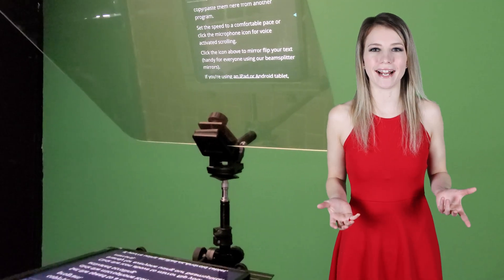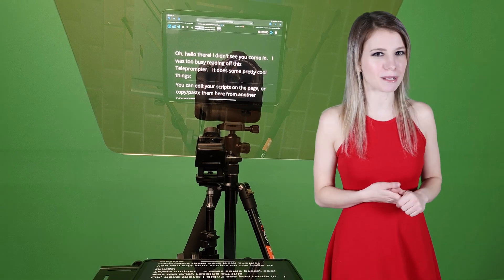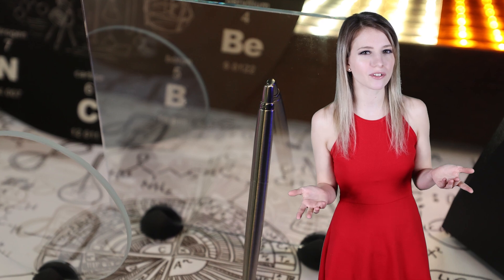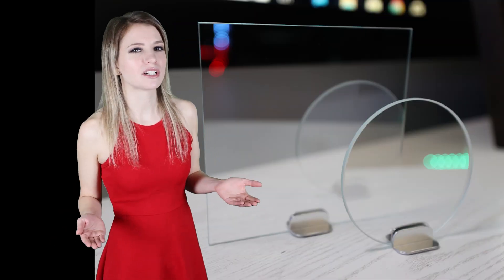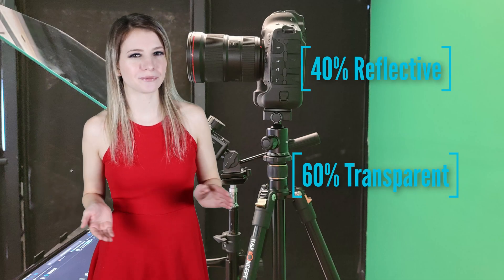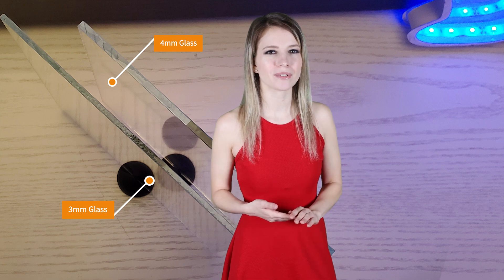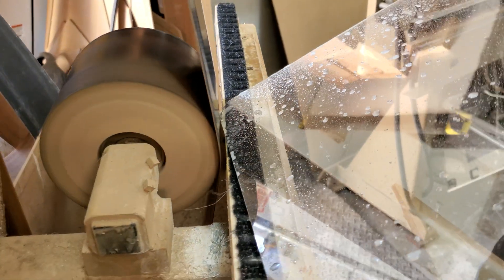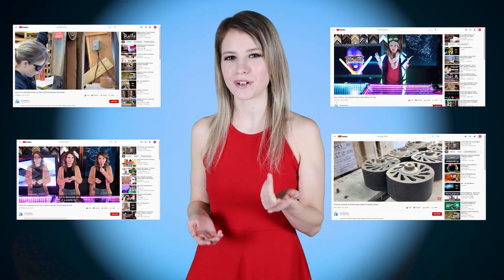What Is A Beamsplitter Mirror? [Beam Splitter Mirror]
A beamsplitter mirror, also known as a beam splitter mirror, or teleprompter mirror, is a high transparency mirror that allows flawless clarity while providing a crisp reflection of text. The reflective side has a tint-free mirror coating, and the backside has an antireflective coating to prevent a double image seen in cheap teleprompter glass known as “ghosting.”

00:00 Introduction
1:09 Beamsplitter Mirror
1:20 Reflective Mirrors
1:41 Optical Grade Dielectric Mirror
1:55 Light Reflection
2:06 Best Glass Transparency
2:37 Glass Thickness
3:09 Rounded corners
3:40 Voice Activated Teleprompter software

What You’ll Gain From This Guide

In this guide, I’m going to take you through how to use a beamsplitter mirror, what makes it unique from a two way mirror, and all the features and benefits of using it. I’ve also posted complete step-by-step instructions down below on how you can make a professional teleprompter using easily found parts.

If you’re looking to make a high quality teleprompter and want to save a ton of time on your project, you’re going to love this.

Why use a beamsplitter mirror?
A lot of people make the mistake of using regular glass or acrylic for their teleprompter. To a first time teleprompter builder, this can seem like a savings in money, but the result has a dim reflection and an annoying double image.

Using a more reflective mirror, such as a two way mirror or window film will be too dark to record through.

That’s the benefit of using a dielectric beamsplitter mirror--it provides a high reflection without tinting the glass.

How A Beamsplitter Mirror Works
An optical grade beamsplitter mirror is created in a vacuum chamber by dipping large sheets of low iron glass into a solution of dielectric filters, which is baked on for a permanent, highly durable bond. The dielectric mirror allows a precise percentage of the light to pass though while reflecting the remainder.

FAQ
Here are the answers to questions we often get which will help you choose the best mirror for your project:

Best Level of Transparency To Order
30R/70T stands for 30% reflective, 70% transparent. 40R/60T is slightly more reflective, while still offering great tint-free transparency for the camera. Most clients choose 40R/60T for the best of both worlds, but we offer both options to accommodate manufacturers and enthusiasts seeking a certain specification for their units.
Best Thickness To Choose
Optically, the different thickness are nearly the same. 3mm is about half as strong as 4mm, so it’s good for applications where you’re trying to fit the glass into a tight groove (an existing teleprompter you already own), or where you need a lightweight mirror. 4mm is stronger so that’s what many clients order. 2mm is a specialty beamsplitter for teleprompter manufacturers, engineers, and scientists.

Standard vs Rounded Corners
Standard corners are ideal for best price and going in a frame. Rounded corners offer a stylistic advantages when the edges are exposed, and avoid getting snagged on clothing in a presidential teleprompter setup.

😏Studio Tools:😏